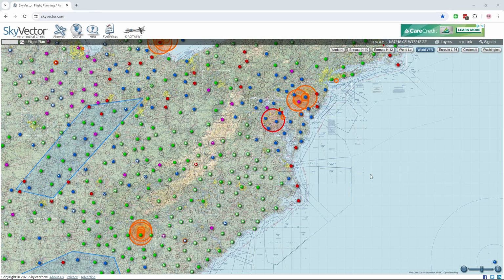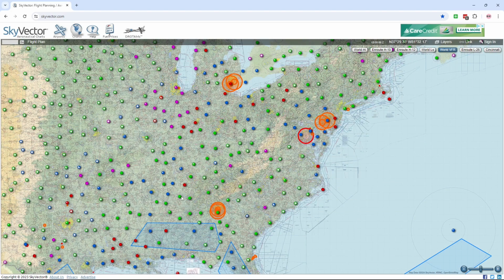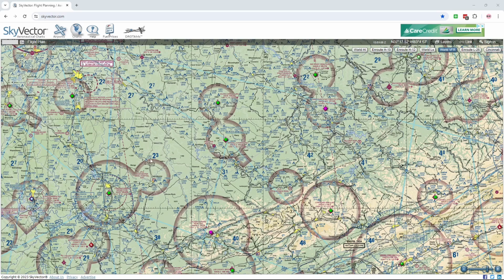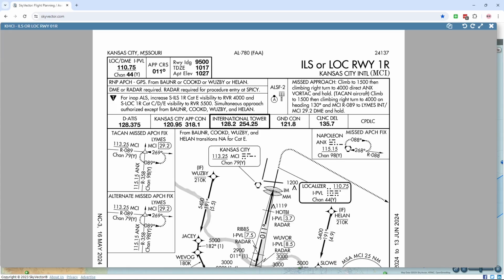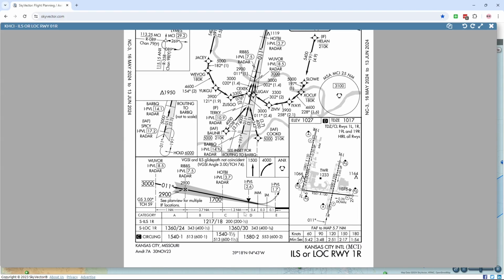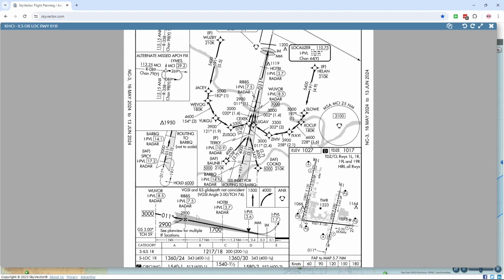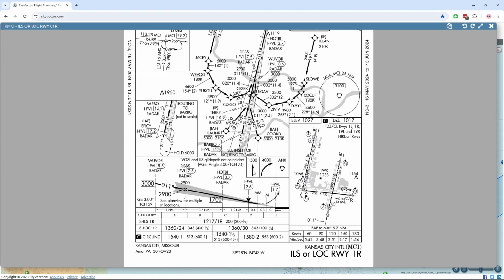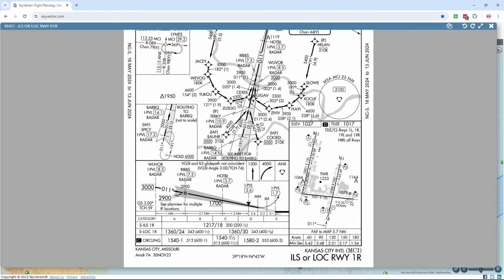WHAT YOU NEED TO GET OFF THE ILS CHART TO LAND | NON-AVIATOR FS SERIES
I always had a pull to flight simulation, but as someone with no experience or knowledge of aviation was scared away.  One day I finally took the leap and a whole new world opened up.

To use ILS to land your plane there are a few key pieces of data you need to understand and be able to find.

00:00 Intro
00:43 Free chart tool
01:28 Real time weather warnings
02:13 Temporary flight restrictions
03:59 Set your departure and destination in SkyVector
05:49 Minimal details you need to land
13:21 Wrap up